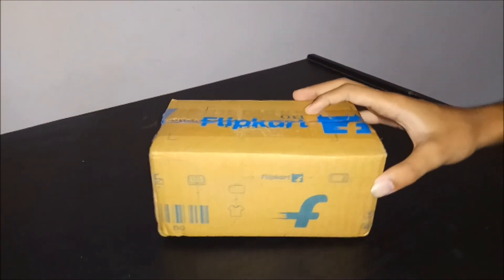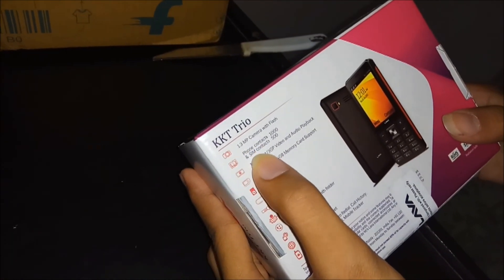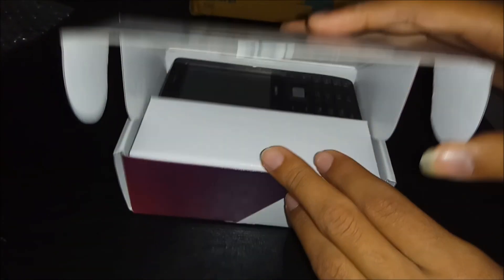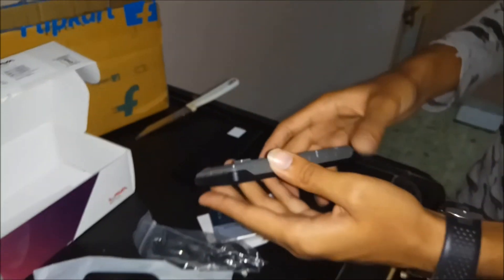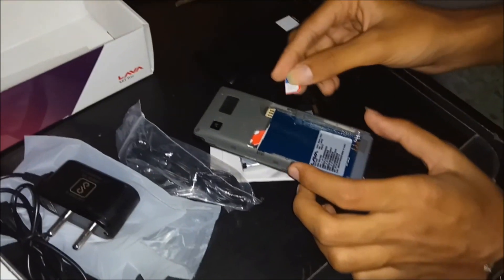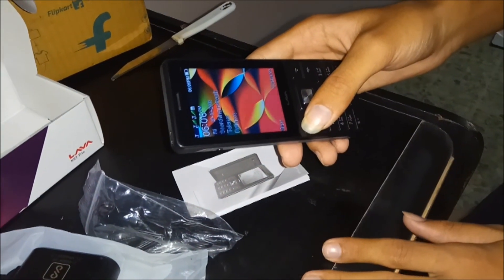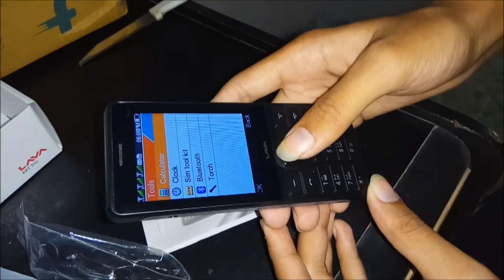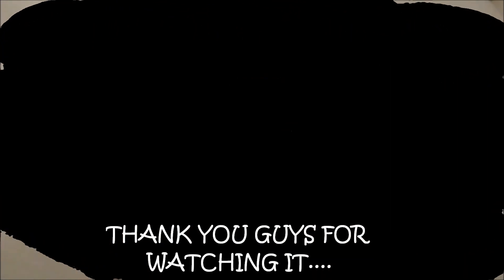Unboxing Lava KKT Trio - A Triple Sim Phone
This phone basically contains 3 sim card carrier and its 2800mA battery life is too long as compared to other phones .
It comes with the feature of auto call recording and internet browser...
looking at its price it has many features such as flash light and 1.3 mp camera.
comparing its cheapest price the features are very good with an impressible battery life.